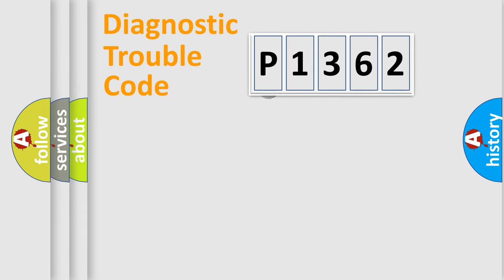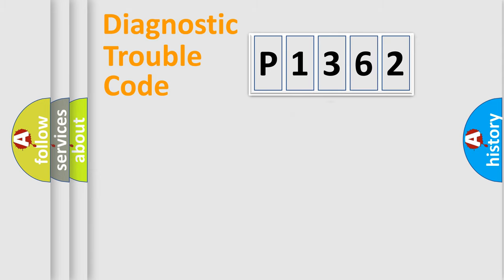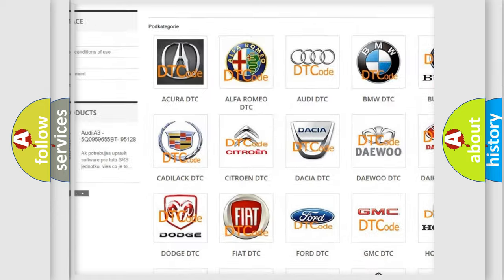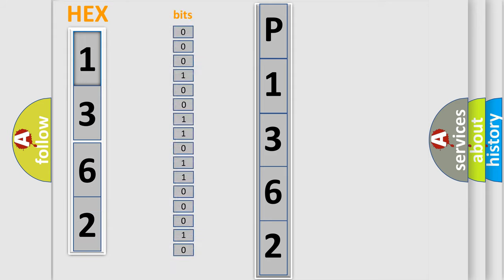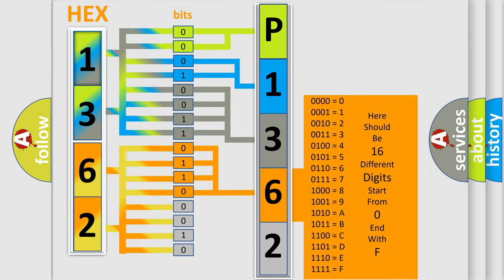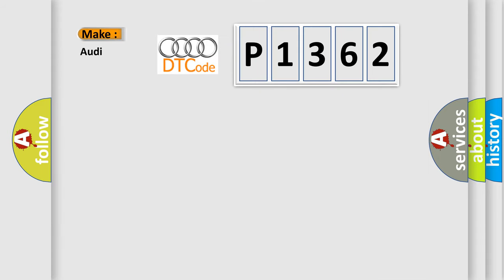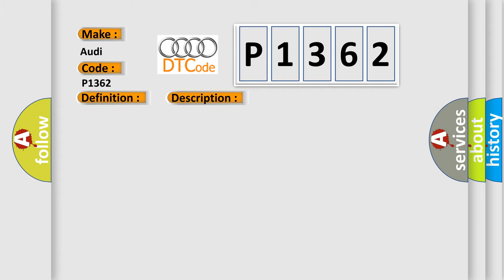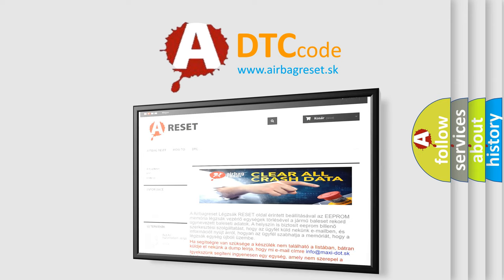DTC Audi P1362 Short Explanation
Contents:
0:21 Basic DTC analysis according to OBD2 protocol standard.
1:48 Insight into programming
2:58 A diagnostically understandable description of the Diagnostic Trouble Code
3:05 Basic error definition

Make:
Audi
Code:
P1362
Definition:
Cylinder 3 Ignition Circuit Short to B+
Description: